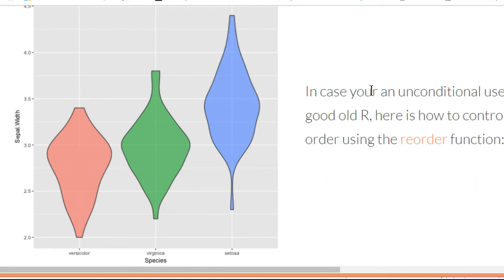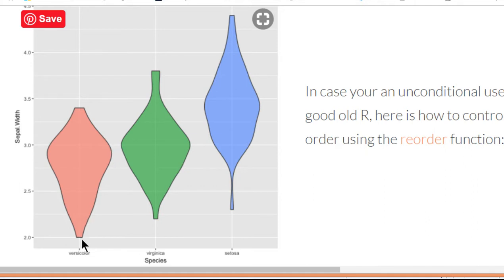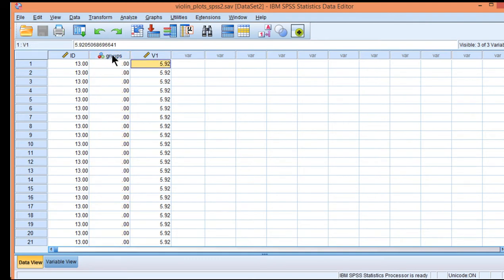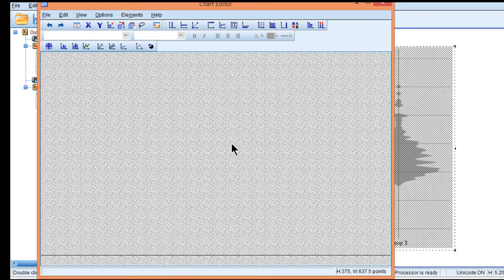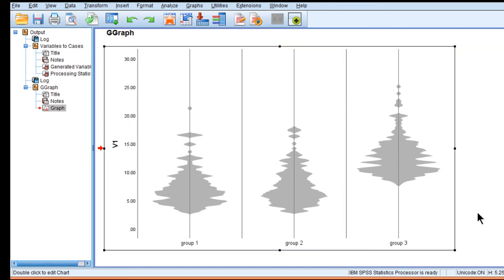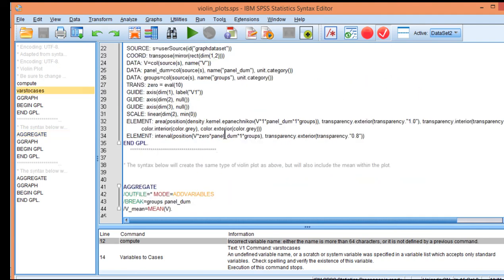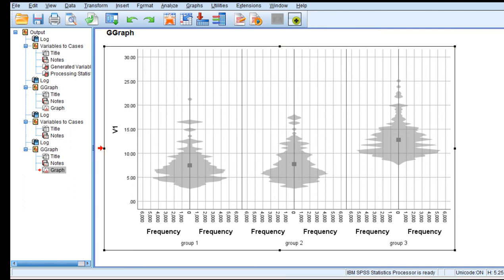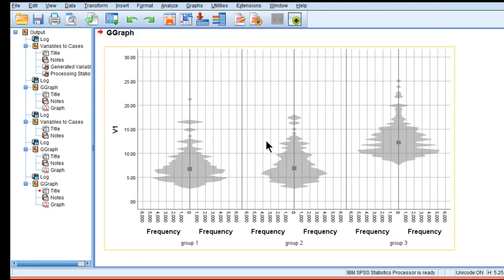Violin plot in SPSS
I demonstrate how to create a violin plot in SPSS. I also show how to add the mean and the median to the distributions included in the violin plot.